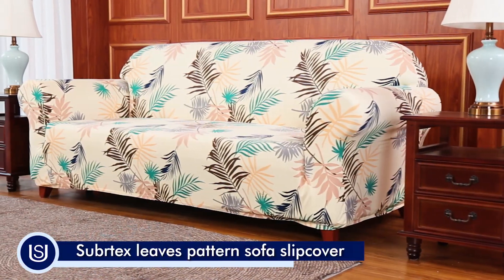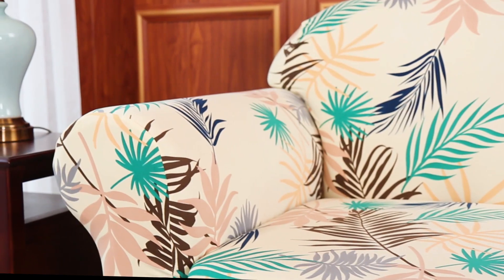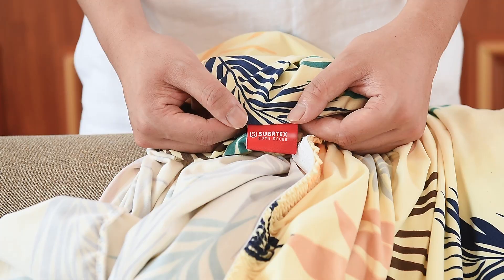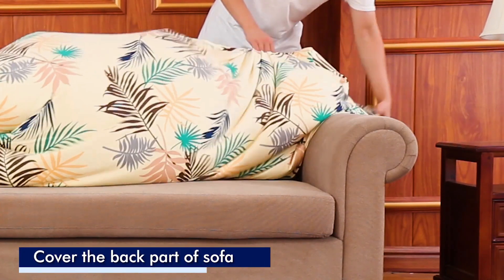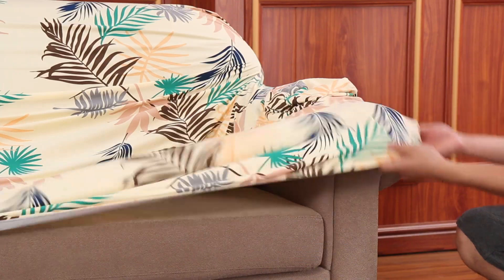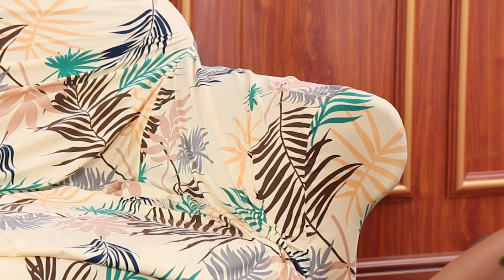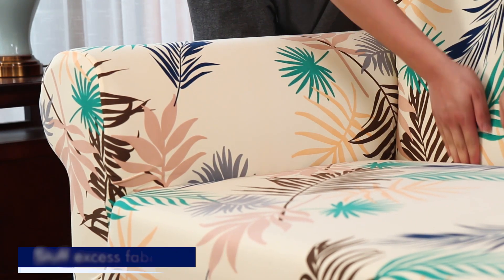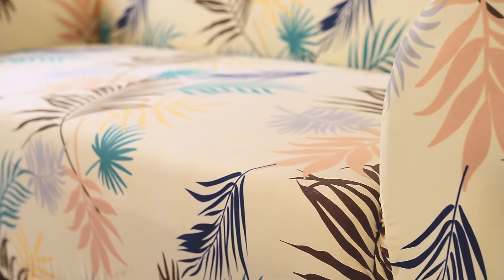How to install 1 Piece Leaves Printed Sofa Cover by Subrtex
Whether you want to update that old sofa in your living room or you simply want to protect your investment, Subrtex 1 Piece Leaves Printed Sofa Cover is a great choice for your instant transformation for a fraction of the cost! If you want a fast living room makeover, updating your favorite sofa with this cover is a great choice.

Why would you want to buy a slipcover for your dining chairs?

Correction: Why wouldn’t you want to buy a slipcover for your dining chairs?

With home conditions always changing and dealing with all the spills, it’s just a good idea to protect your furniture and prevent future headache. Subrtex’s slipcovers are stylish and easy to clean, plus there are plenty of colors to choose from.

Our customers love using them to keep their sofa’s, love seat’s, recliners, and sectionals safe from kids and pet, or if they just want to give their living room a new fresh look. Many have expressed how soft and durable the covers are after many washes.

ATTENTION: Because the light, computer screen resolution is different individually when customers looking at the items, the colors showed on the screen may differ from the actual items. If you are not sure about the color or others, please connect us, and we will assist you.